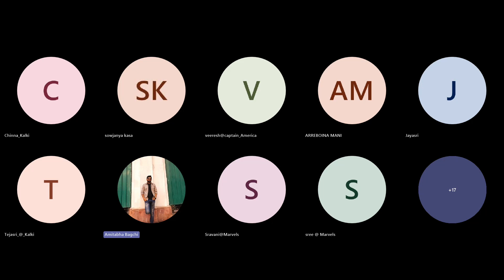03.Java Comments & Data Types | QO-BOX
Founded by a group of passionate test automation experts with hundreds of men, and years of experience in Test Automation Tools & Techniques Across Industries.